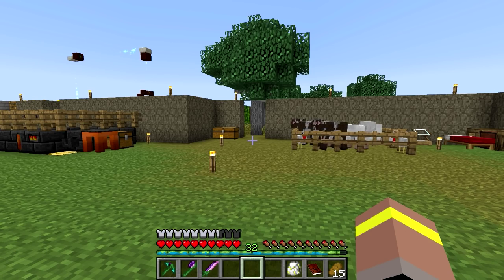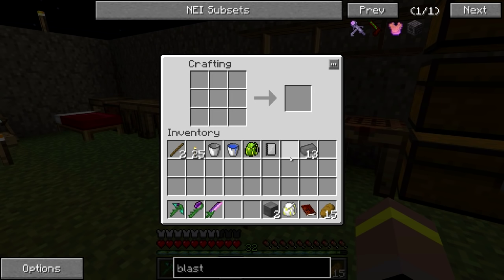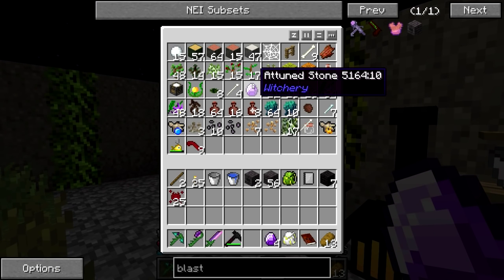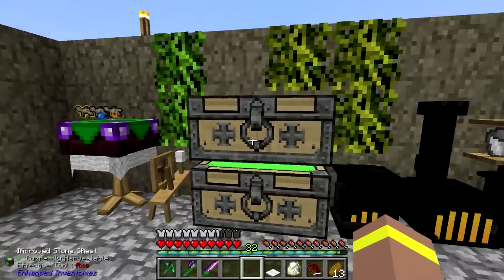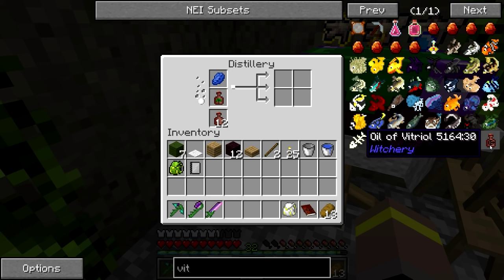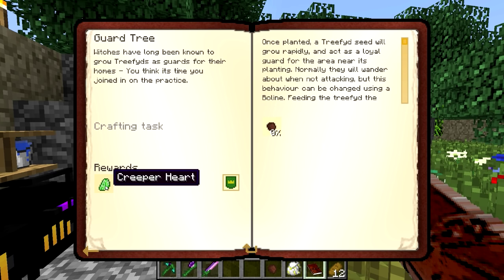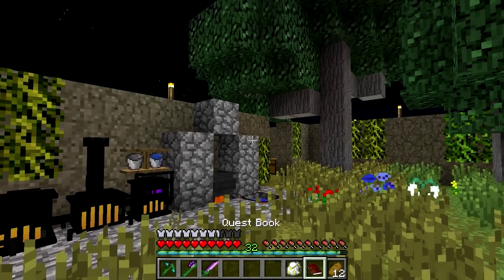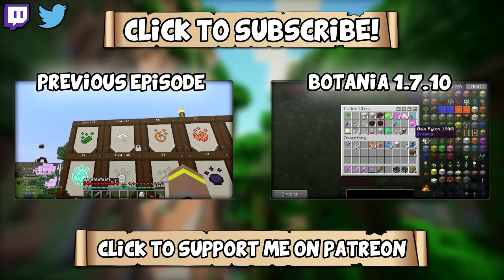FTB Regrowth - Blast Furnace And Witchery Progression - Part 19